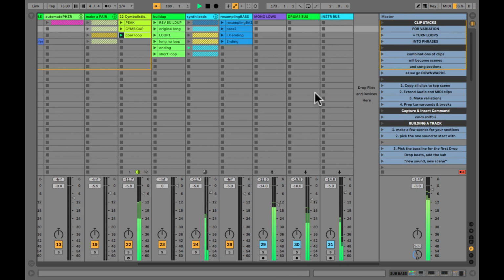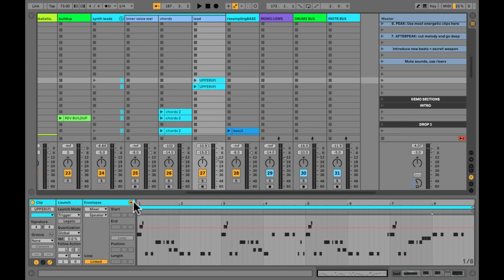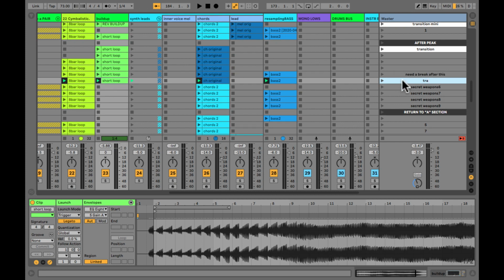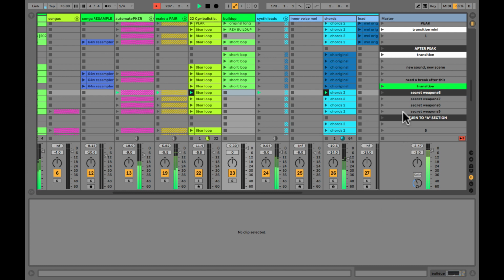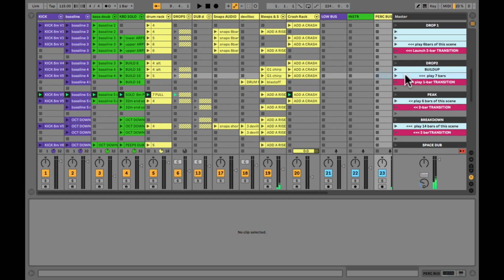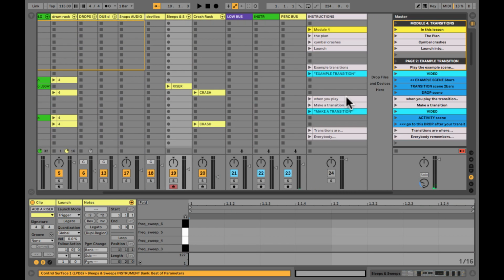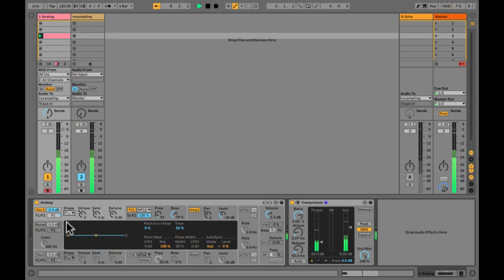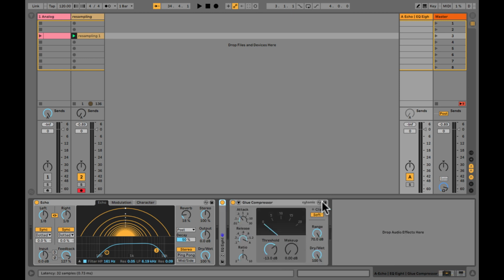Transitions: how to make your tracks FLOW